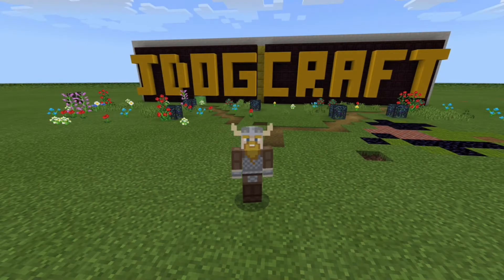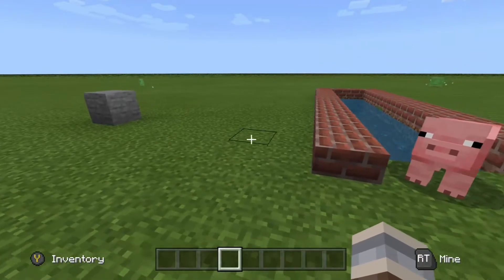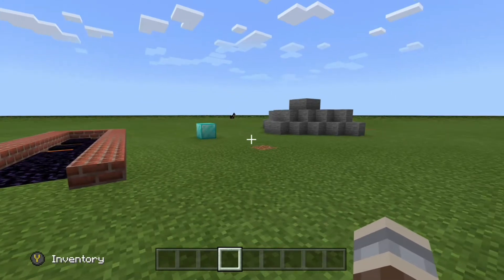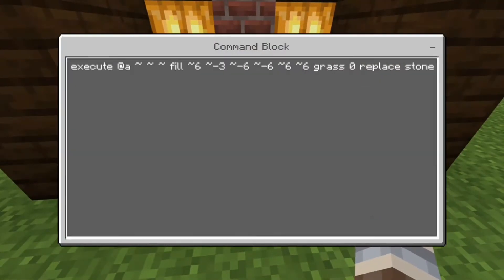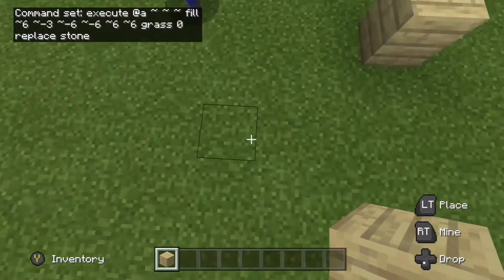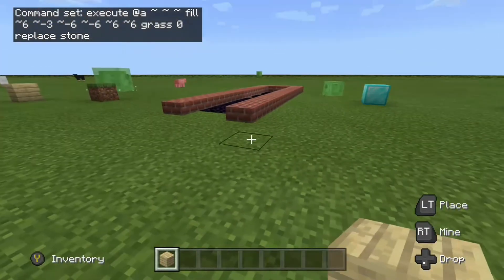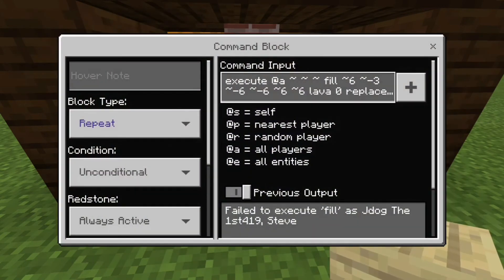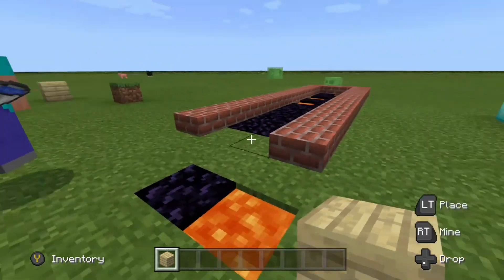How to Use the /replace Command. Bedrock MCPE Xbox PlayStation Switch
Using the replace command as well as the execute in one simple command block to help world editing or ban certain items on your realm or server.

I forgot to add, to switch it off just change it from repeat, uncondition, always active to repeat, unconditional, needs redstone.